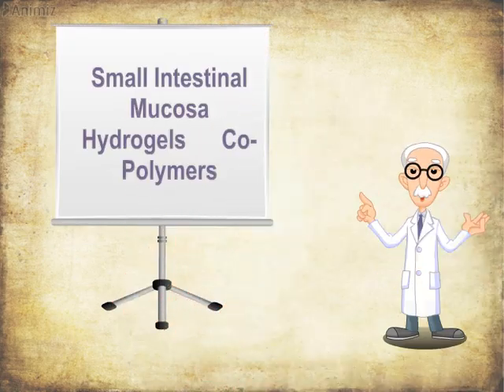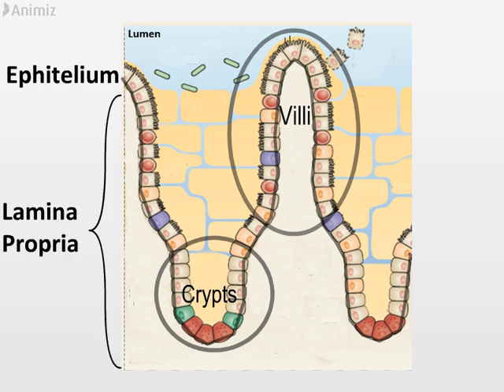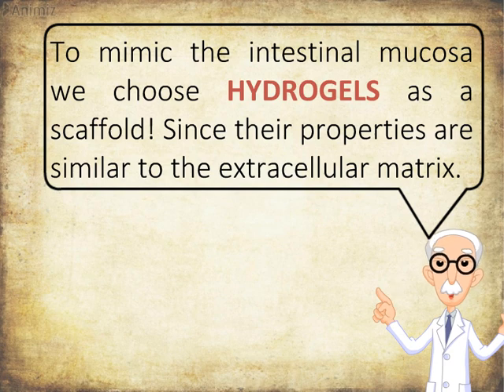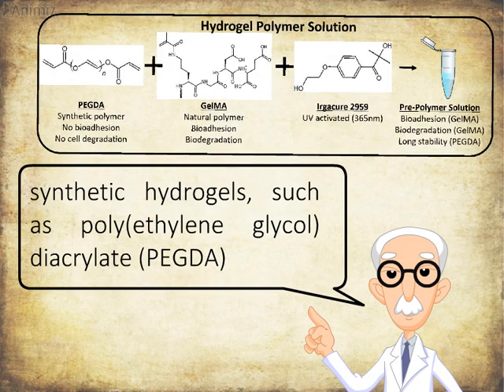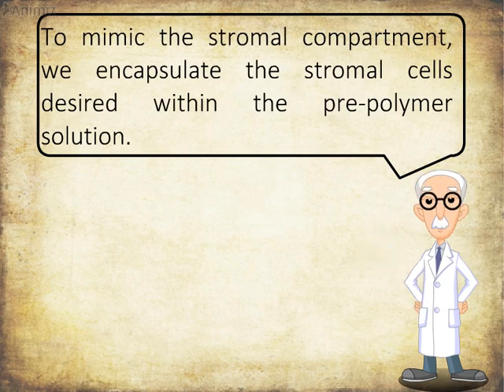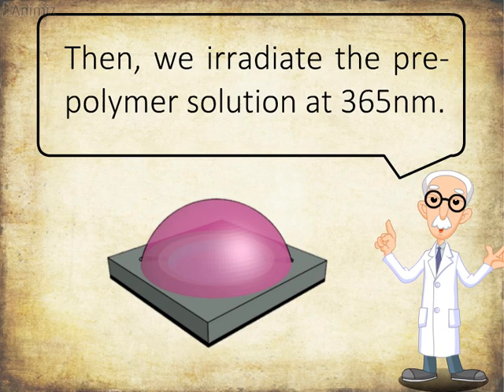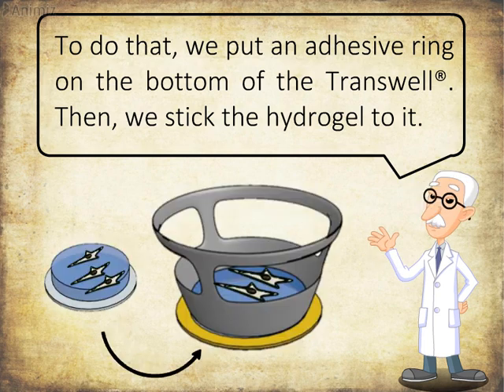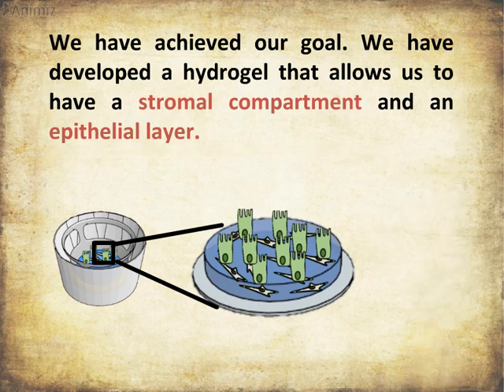Small intestinal mucosa hydrogels - Vila Anna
Small intestinal mucosa hydrogels by Vila Anna PhD student from the Biomimetic Systems for Cell Engineering group